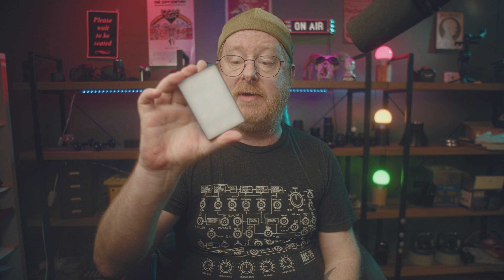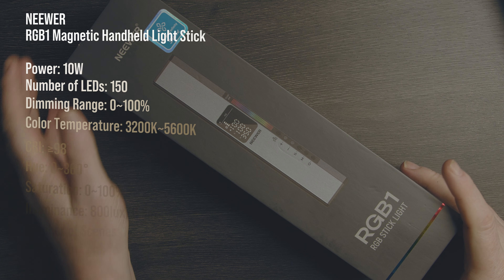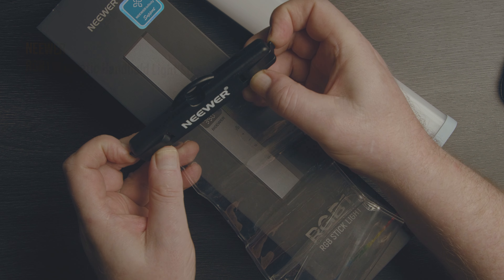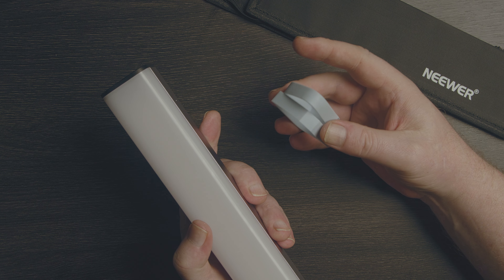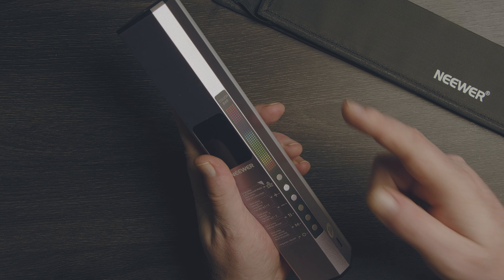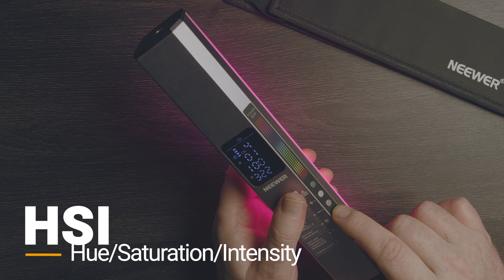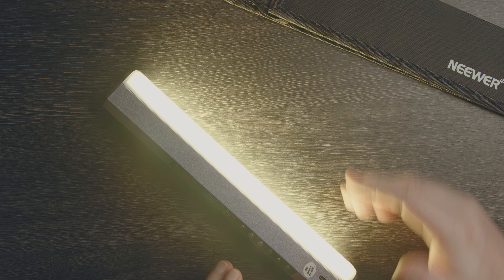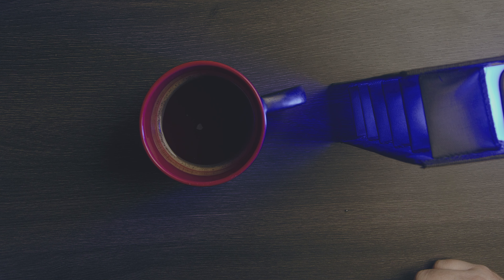Neewer RGB1 | A content creator's must have!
This little beauty needs to be in every photographers, videographers and content creators kit. Flexible for a range of uses and a damn bargain too!